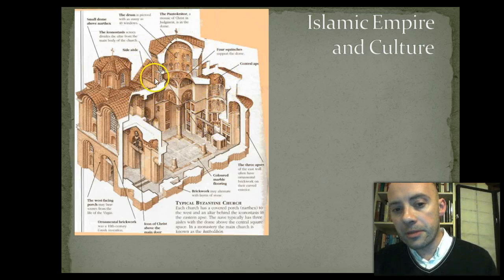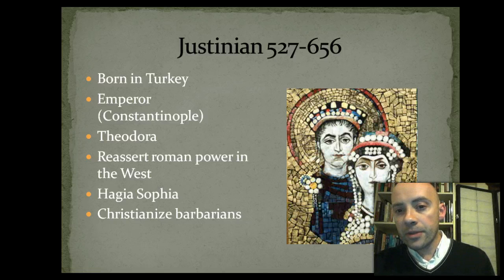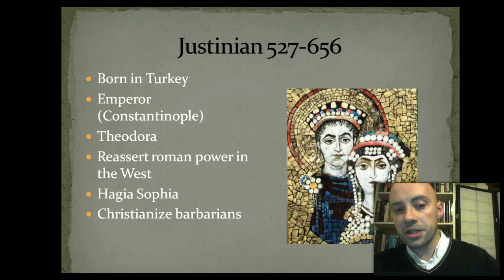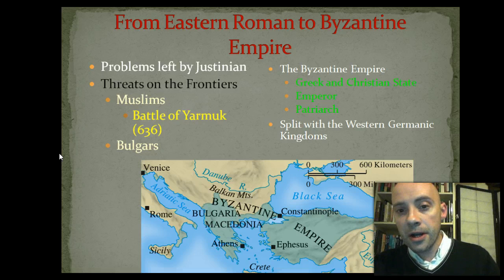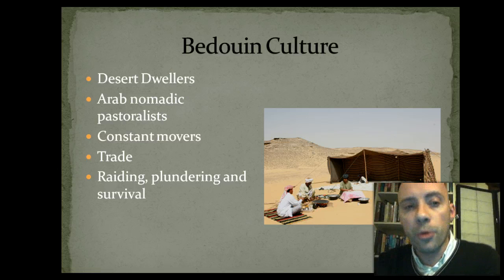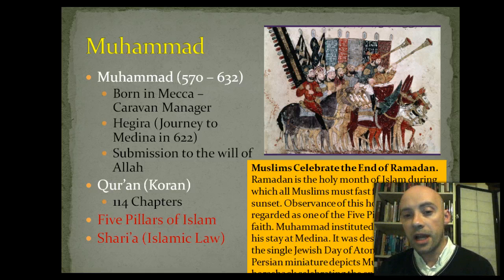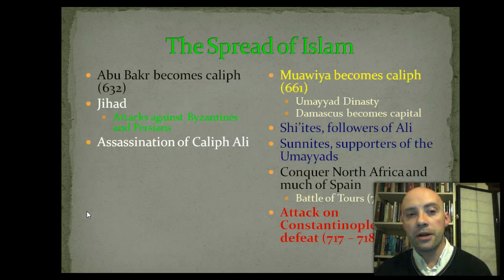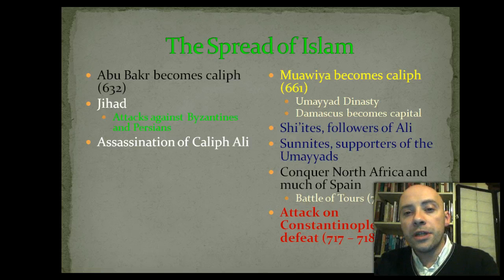Early Islamic Empire Lecture 1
Lecture on the Early Islamic Empire to replace our in class lecture for 2/17/15 for my students at NJCU